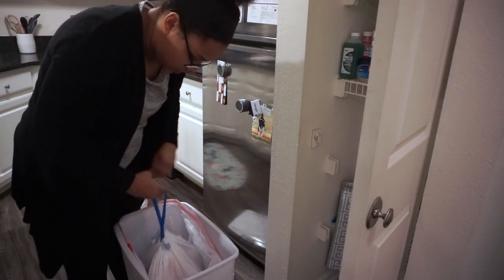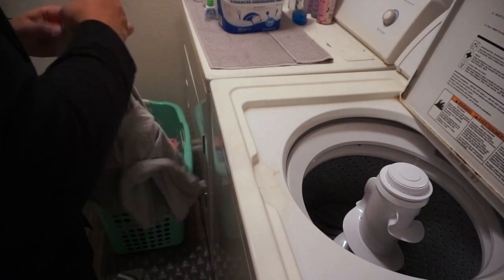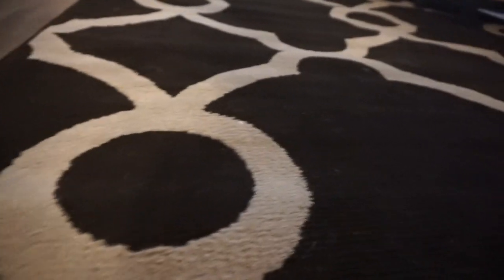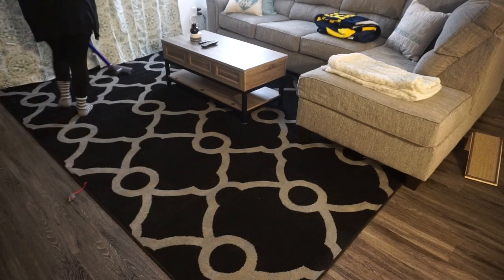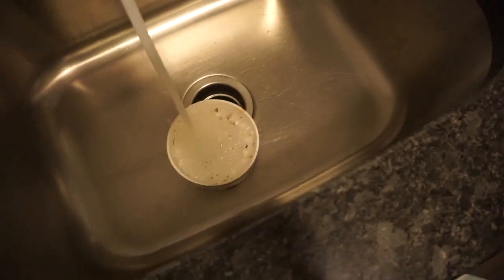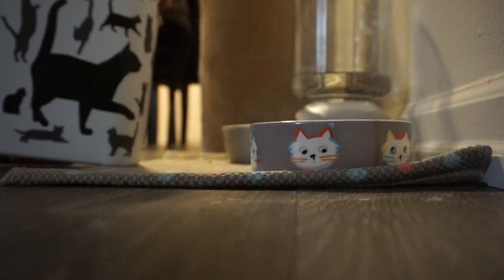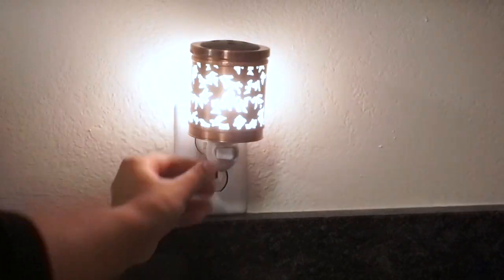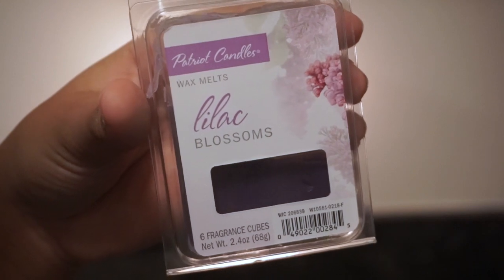AFTER WORK CLEANING ROUTINE 2020 | CLEAN WITH ME | EXTREME CLEANING MOTIVATION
Hi! Welcome to my first clean with me! Today I am showing you what I do when I get home from work during the week to keep my apartment tidy. I tackle laundry, vacuuming,  and clean the kitchen. I hope you get some extreme cleaning motivation to tackle things around your home! It really helps my channel out! I appreciate you guys!

Products Used:
ALL Free & Clear Laundry Detergent
Dyson V6 Animal vacuum
Method daily granite cleaner 6 pack
Mrs. Meyers Baking Soda Cream Cleanser
Brandless Dish soap (NLA)

ABOUT ME:
I am a full time nanny and part time roller skater! I recently moved into my first home, and love sharing all the ways I clean and organize it. I post cleaning videos, organizing videos, Decluttering videos, digital couponing videos,  and much more!

* Video is not made for children, but is family friendly.*